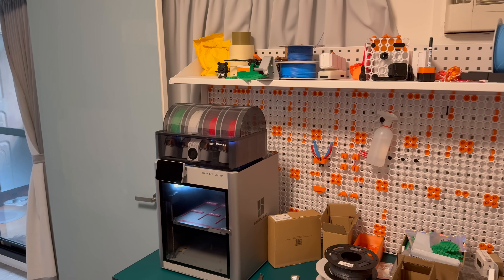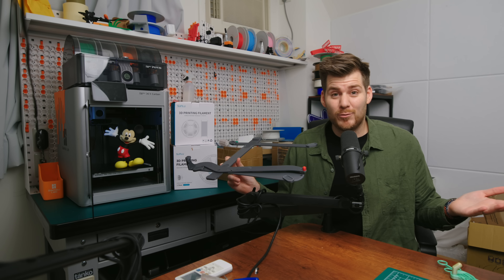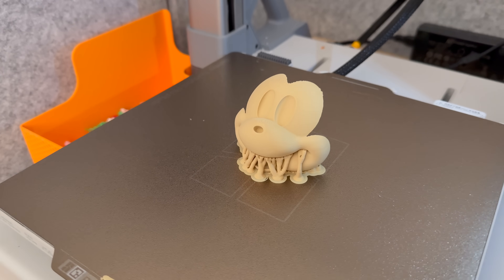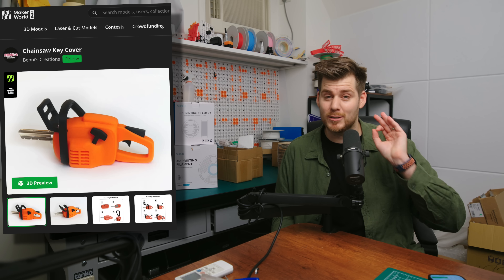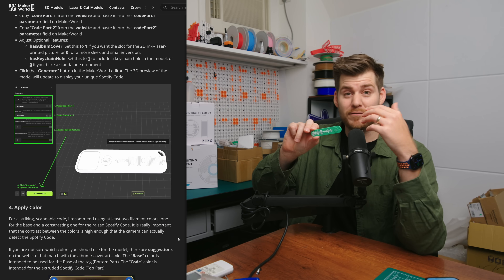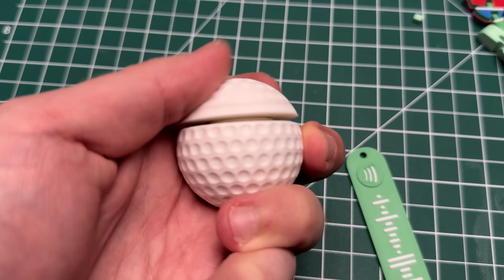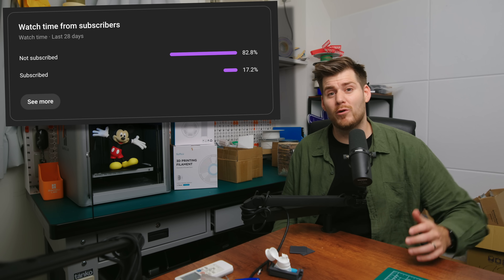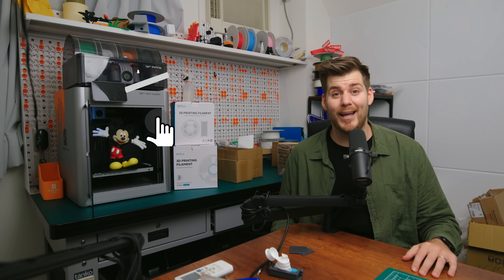TOP 3D Prints September 2025 - MUST Print for Bambu Lab A1 Owners - No AMS Needed!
Check out PCBWay to print your very first 3D print (or PCB!)!

🚀 Top 3D Prints You MUST Try in September!
I tested out some of the most fun, useful, and over-the-top 3D prints this month — from clever everyday hacks to crazy mechanical designs. Watch through and let me know which one you’ll be printing first!

⏱️ Timestamps
00:00 – TOP Prints You MUST Try in September
00:22 – Bambu Lab A1 Front Power Switch Extender
01:43 – Overengineered Mechanical Fidget Hand
02:32 – Mickey Mouse – No AMS – Easy Assembly
04:27 – Chainsaw Key Cover
05:33 – Customizable Lid Holder
06:23 – Customizable Spotify Keychain / Tag
06:57 – Toothpaste Squeezer Improved
07:38 – Happy Gilmore Drinking Ball
08:33 – Ironing Recommended Settings Calibration Test

👉 Follow me on MakerWorld for links to all prints I mention in my videos